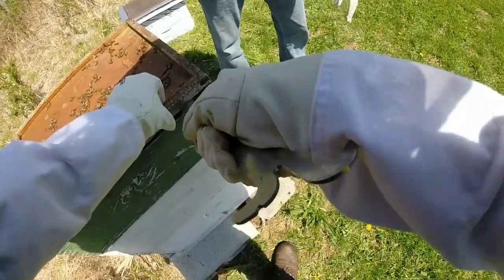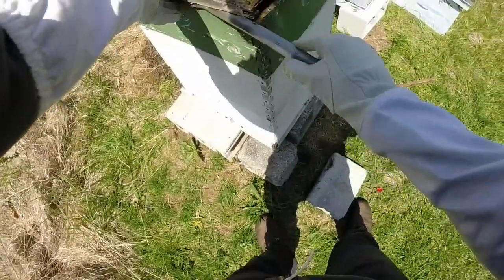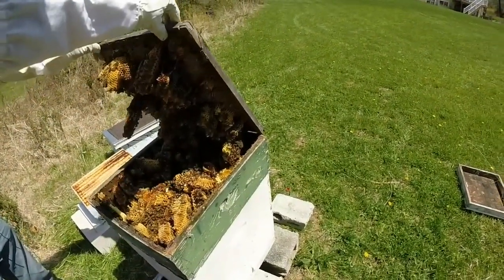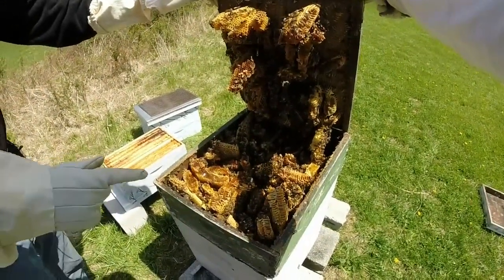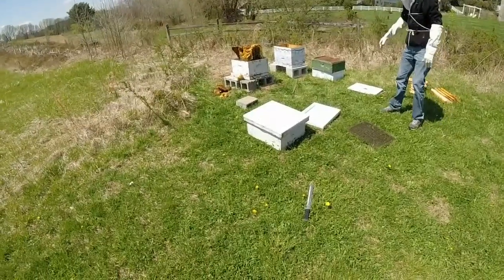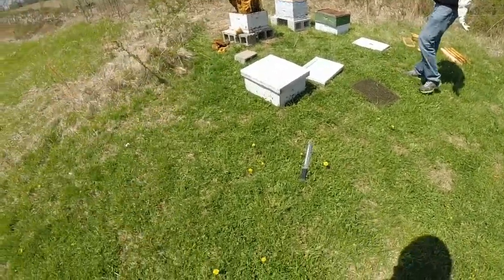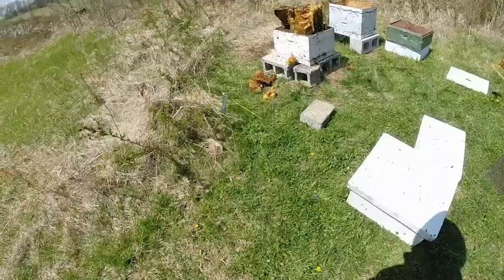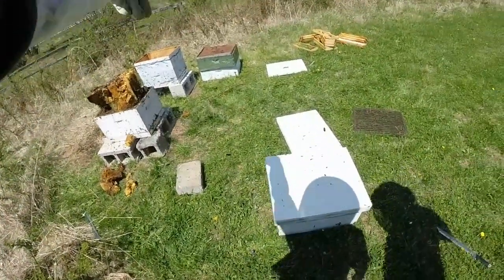Wild Honey Bee Burr Comb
These wild bees moved into one of our empty boxes 2 years ago. This is what the inside of unattended frame-less box looks like. We're hopping to successfully split the hive (hard to do without frames), and raise our own brood of wild bees.